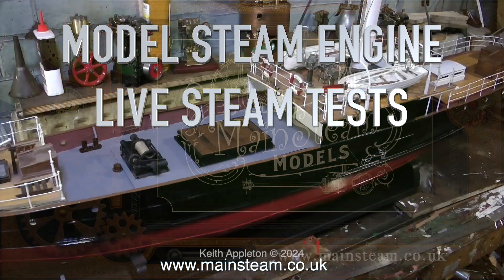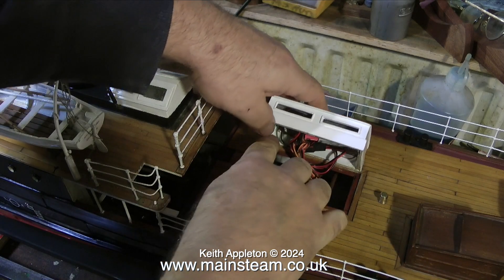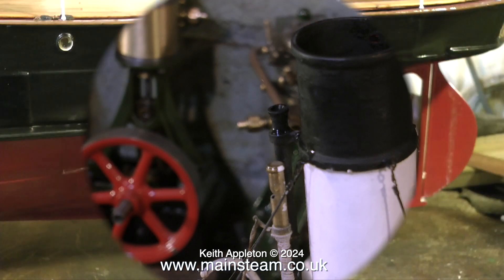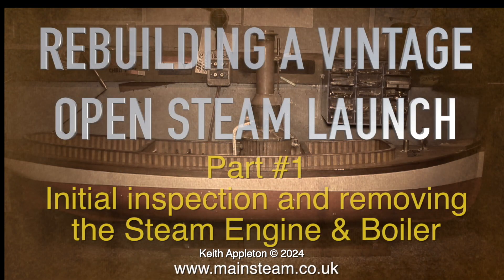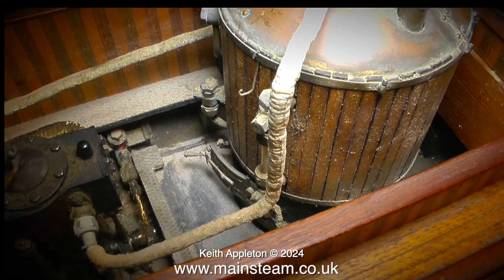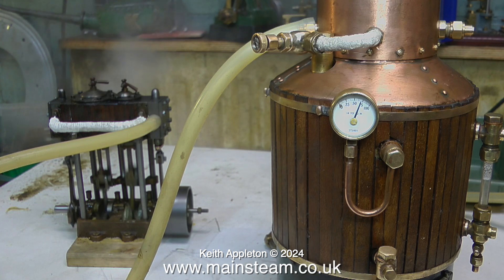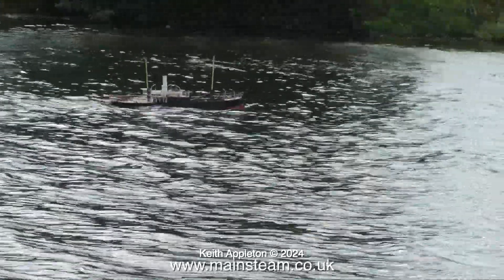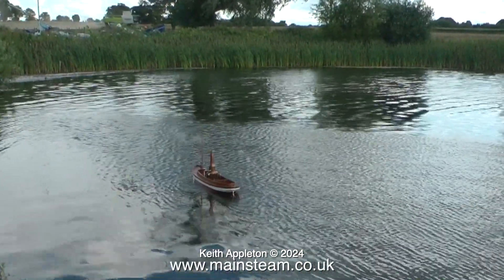MODEL STEAM ENGINE LIVE STEAM TESTS - PART #5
Model Steam Engine Live Steam Tests - Part #5. The Steam Tests of two Stuart Steam Engines fitted in some fine old Vintage Model Boats. Also included is some of the sailing test footage.